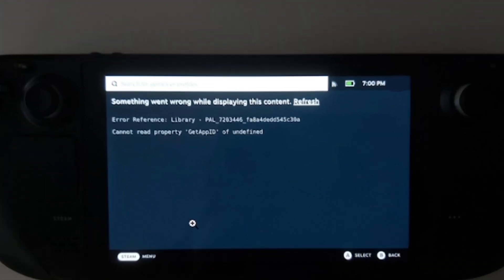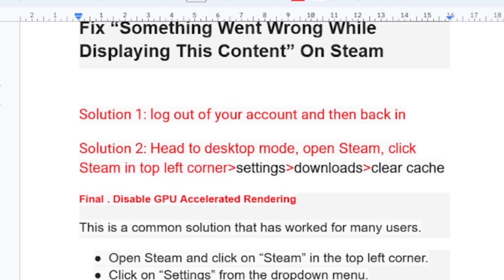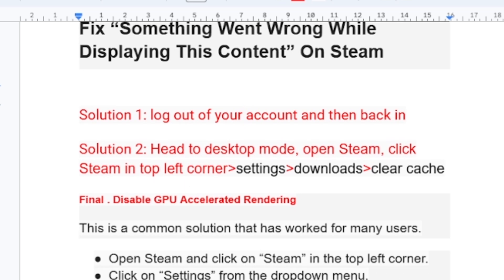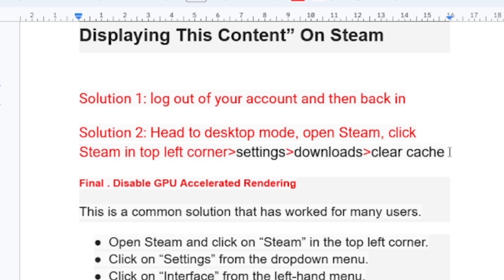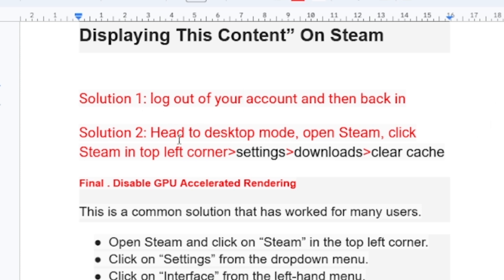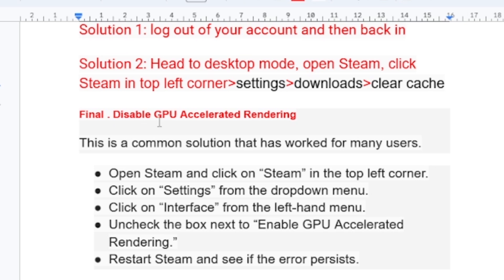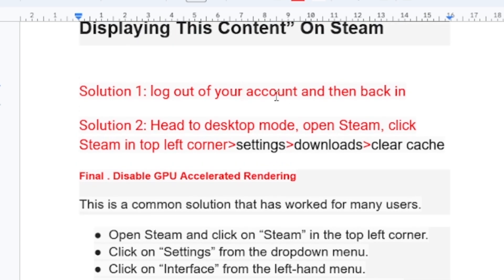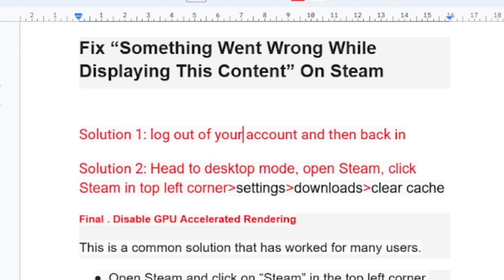Fix: Something Went Wrong While Displaying This Content on Steam (step by step)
a lot of people are getting this error message on steam "Something went wrong while displaying this content. Refresh" so in this tutorial I will guide you on how to fix this problem.
00:25 - log out of your account and then back in
00:45 - clear cache
01:24 - Disable GPU Accelerated Rendering